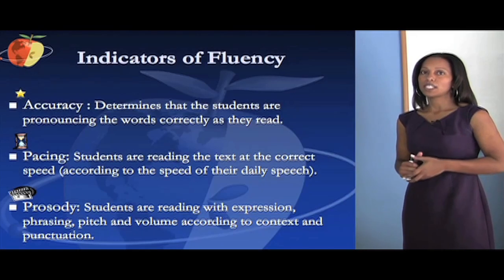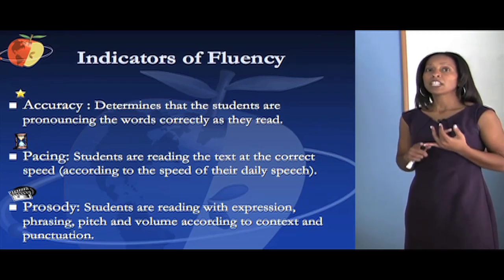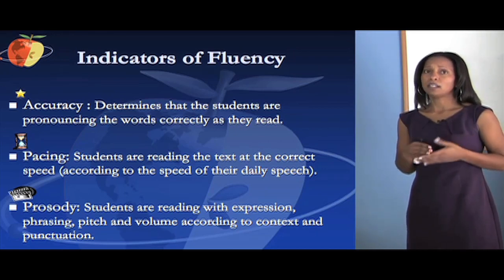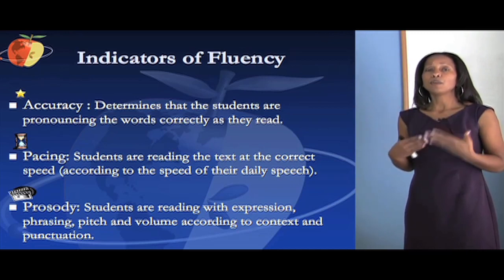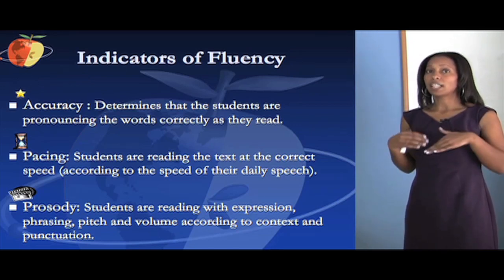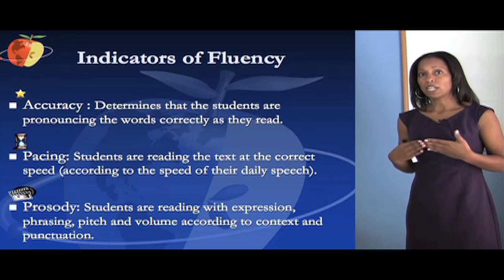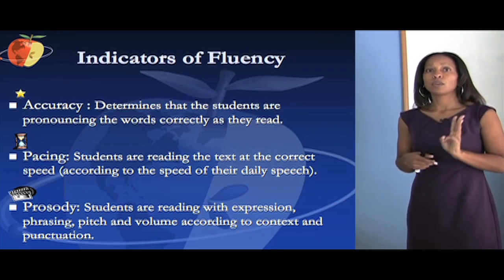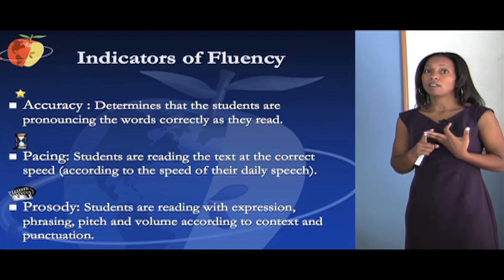RICA Test Prep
This RICA test prep video covers important subject matter appearing on the Reading Instruction Competence Assessment (RICA).  This particular video focuses on three main indicators of fluency: accuracy, pacing, and prosody.  Questions about the indicators of fluency appear frequently on the RICA, both in the multiple choice and constructed response sections.  Addressing the concept of fluency indicators is also quite often a component involved in answer the RICA "case study" question.

Our online prep programs for the RICA exam include Core subject matter videos like this one, which cover all areas of Planning Organizing and Managing Reading Instruction Based on Ongoing Assessment, Word Analysis, Fluency, Vocabulary, Academic Language and Background Knowledge, and Comprehension that you need to know for the exam, and also include interactive practice tests with "Smart-STEM" virtual tutoring that helps you with each question you missed and teaches you the specific test strategies you need to pass.

On the Teachers Test Prep website, you can also access a free RICA Study Guide and RICA Practice Test, which can help you get started preparing for your teacher credentialing and certification exam by assessing your strengths and weaknesses in each domain of the test.